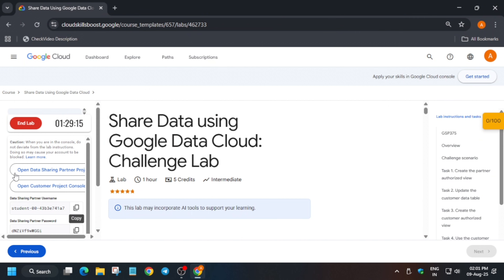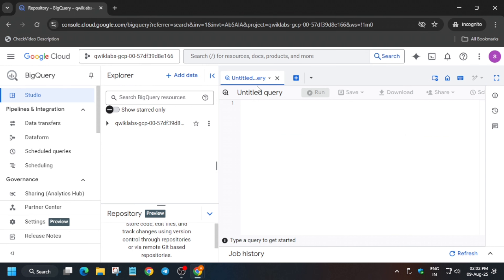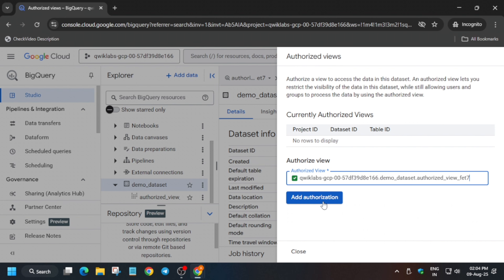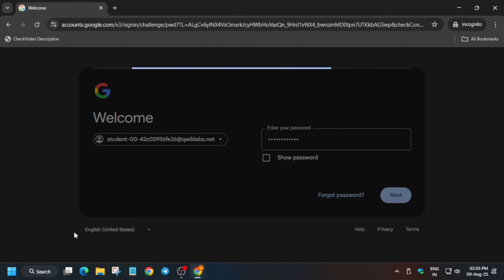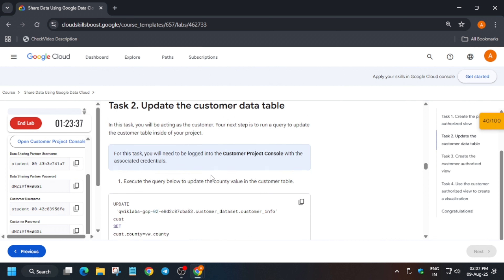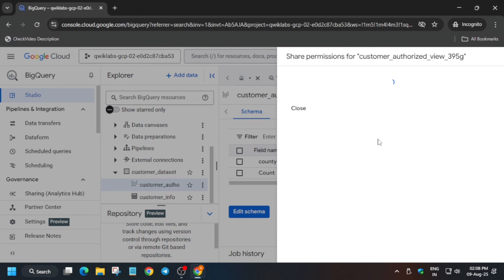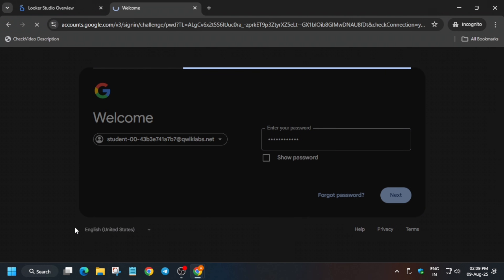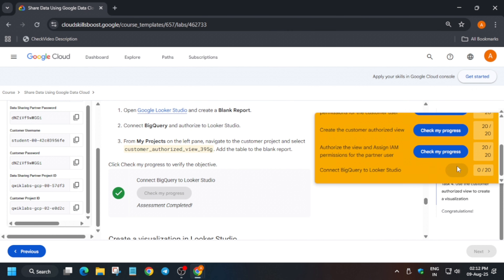Share Data using Google Data Cloud: Challenge Lab || GSP375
🔗 Join the Journey:
📚 Learning Resources

🔍 Common Queries
qwiklabs
arcade facilitator